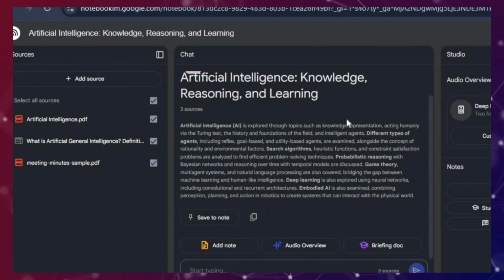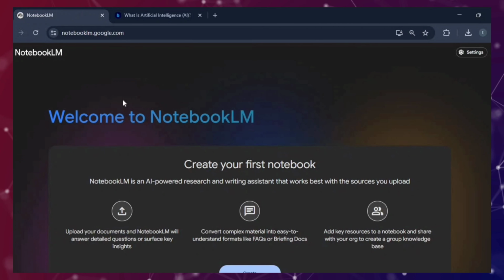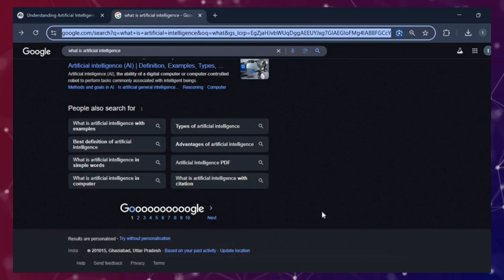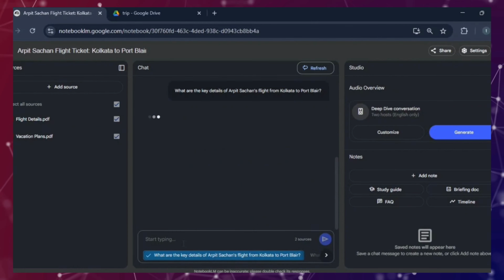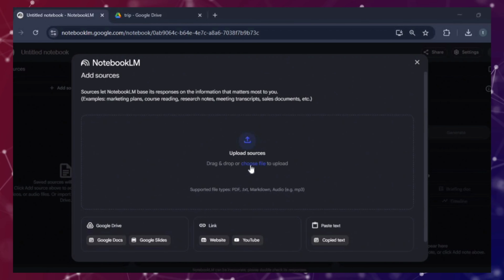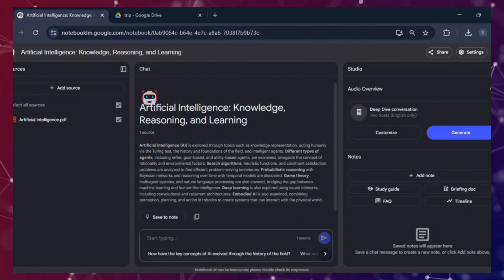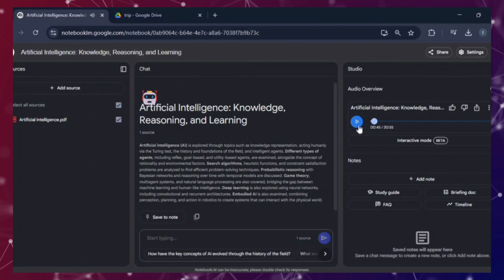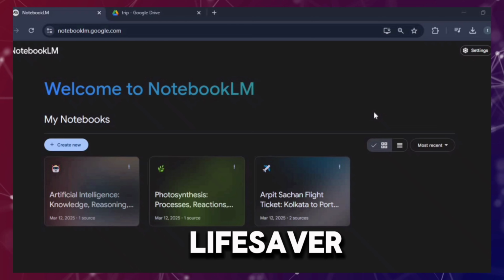NotebookLM by Google: Boost Productivity Instantly with AI (Works Smarter in 2025!)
🔥 In this video, you’ll learn:

✅ What NotebookLM is and why it’s a game-changer for productivity
✅ How to organize notes, summarize documents, and generate ideas in seconds
✅ Time-saving tips to boost your workflow (perfect for students, professionals, and creators!)
✅ How to use the AI-powered “Ask NotebookLM” feature to find answers FAST
✅ Why this tool is 100% FREE and works on ANY device

💡 Why NotebookLM?
Struggling to keep up with notes, research, or deadlines? NotebookLM uses Google’s AI to turn chaos into clarity! Whether you’re:

📚 A student drowning in textbooks

💼 A professional juggling multiple projects

🎨 A creator brainstorming ideas
…this tool will save you HOURS and help you stay organized like never before!

💬 Let’s Chat!